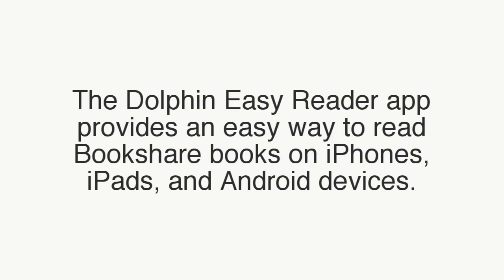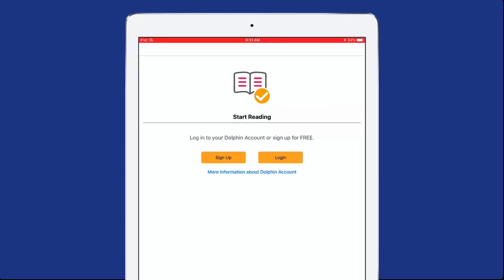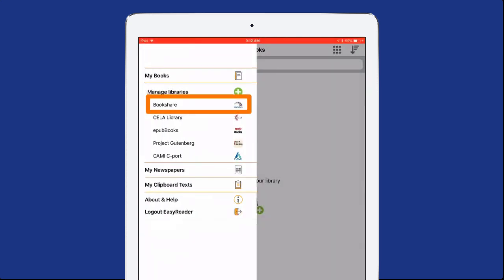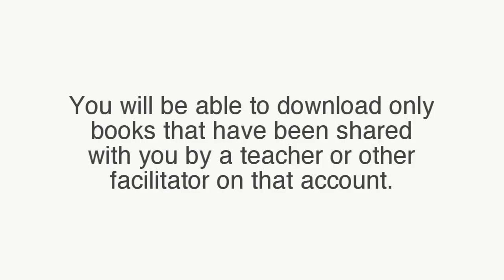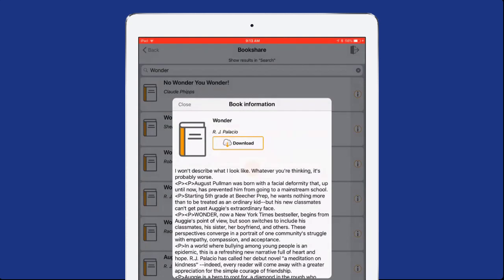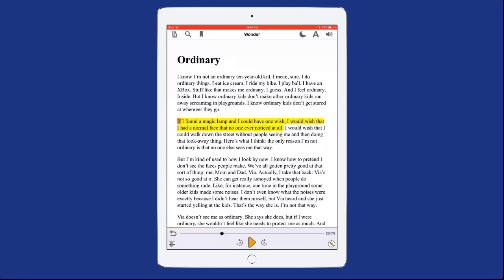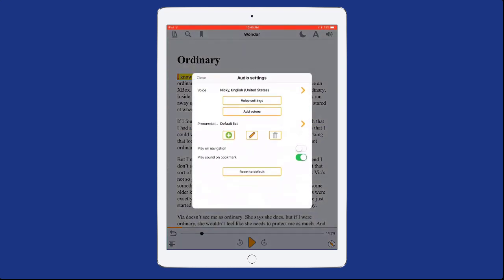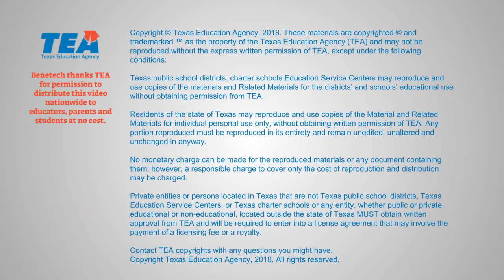Read Bookshare Books with Dolphin Easy Reader